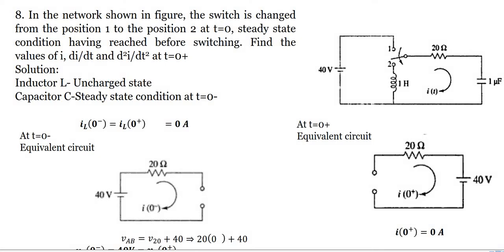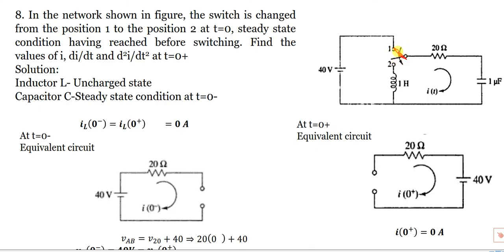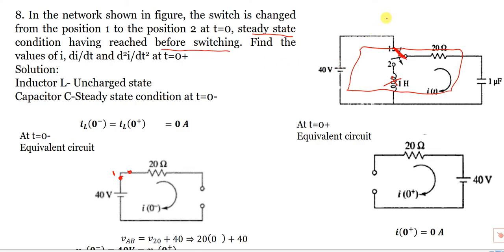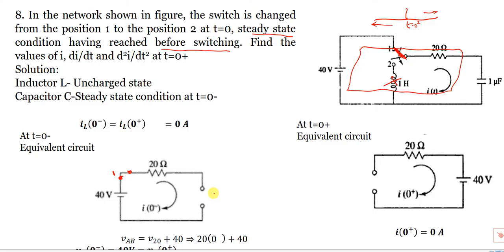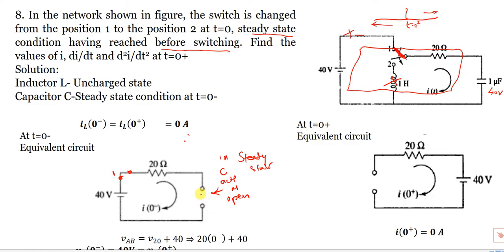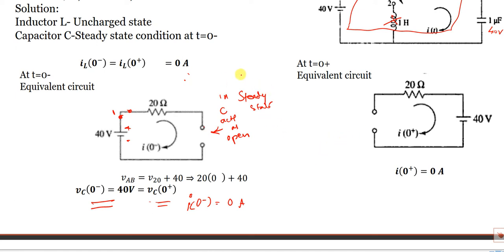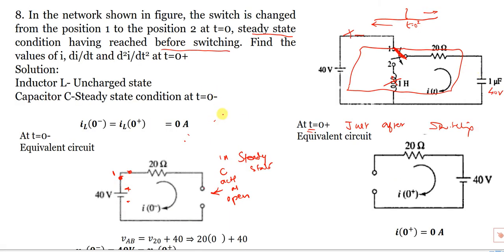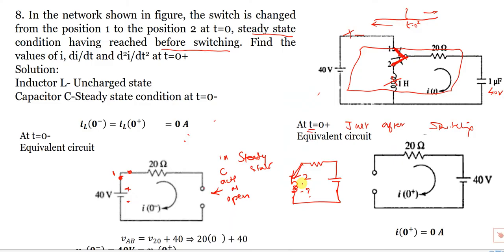Switch is changed from position 1 to 2. steady state is reached before switching. find i, di/dt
Switch is changed from position 1 to 2. steady state is reached before switching. find i, di/dt at t=0+